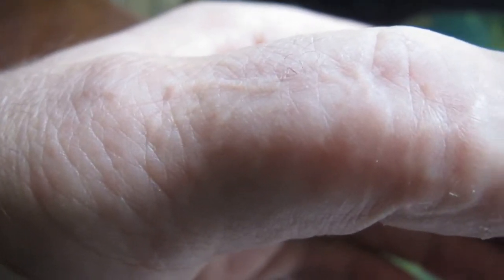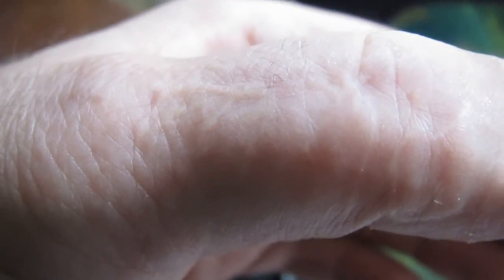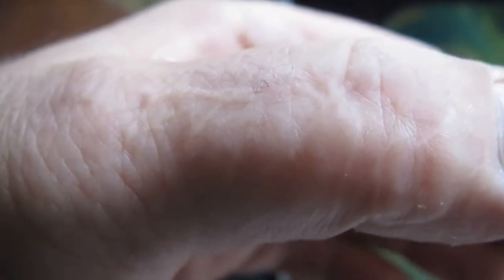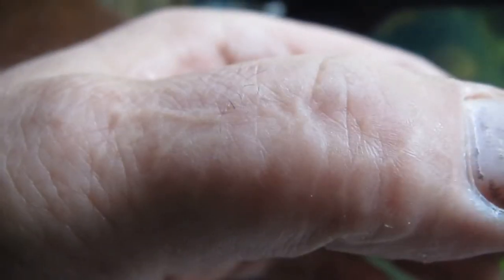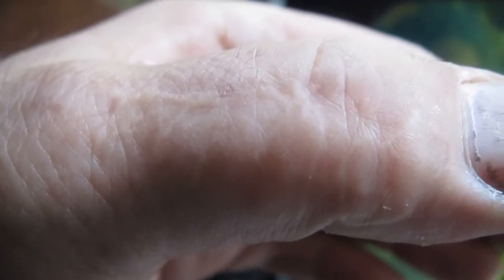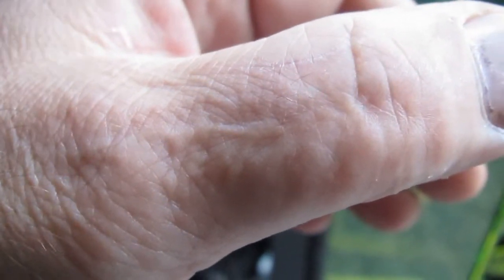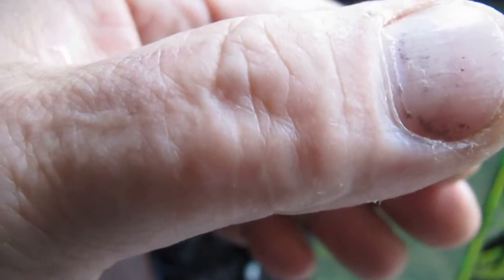Armadillo Thumb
For Tuffthumbz who just hurt his thumb (how ironic is that?)

Check out his channel guys...he's a knife pimp. He makes amazing things happen to your knife.

Here's the video where he shows how he almost lost his thumb...

Listen to the little voice